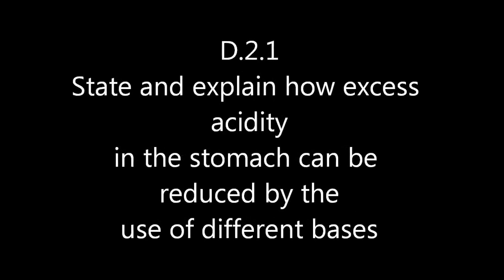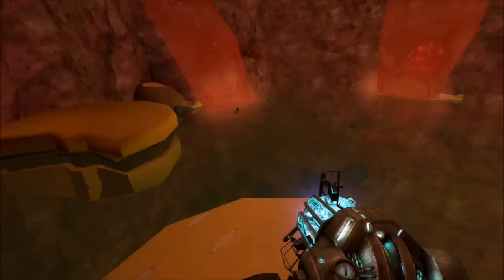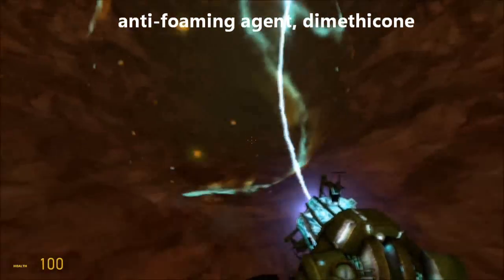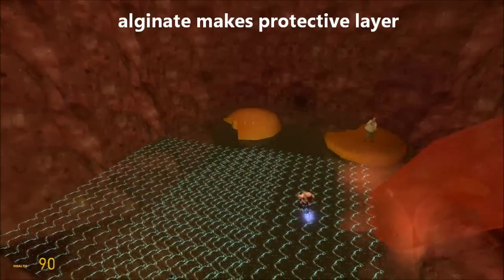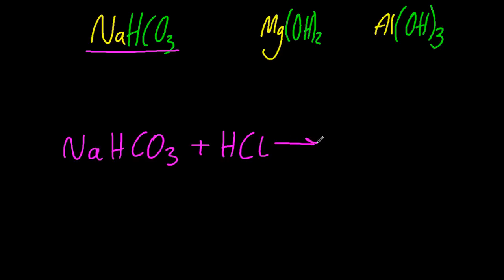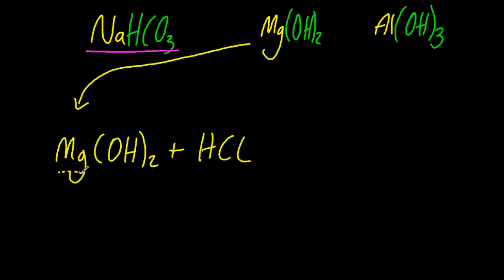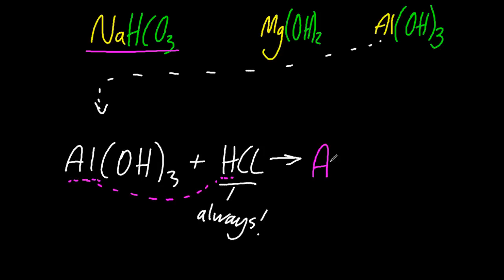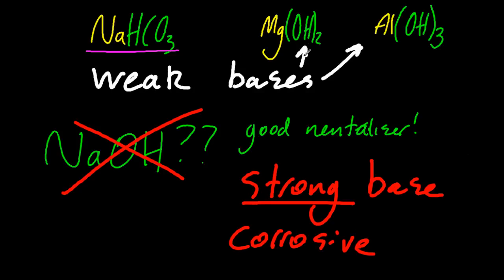D4 State, explain how acidity in the stomach can be reduced by different bases [SL IB Chemistry]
Bases include NaHCO3, Mg(OH)2 and Al(OH)3. Any carbonate will produce CO2 and increase bloating and wind!
Acid may splash up into the esophagus and cause irritation. Alginates form a "raft" on the top of the stomach contents and thus reduce esophageal reflux. Alginates may also protectively coat the esophagus.
Dimethicone is an anti-foaming agent -- it aggregates small bubbles into big burpable bubbles, which are easier to expel thus reducing bloating.
Aluminum compounds can cause constipation, magnesium compounds diarrhea.